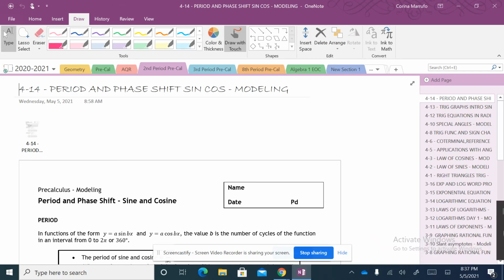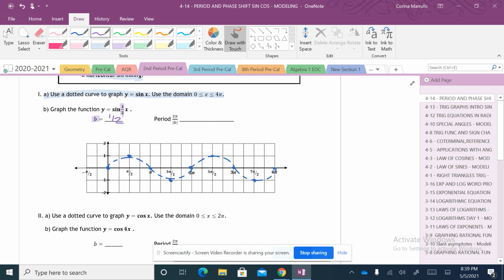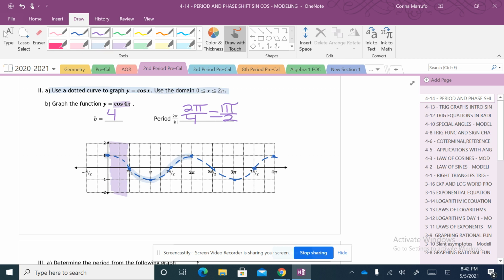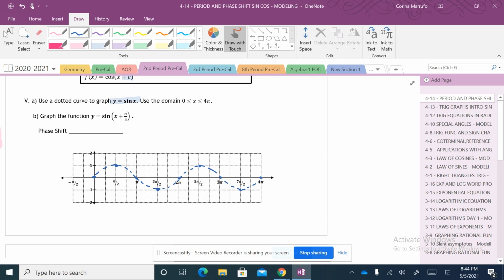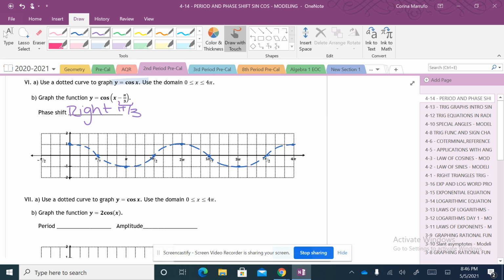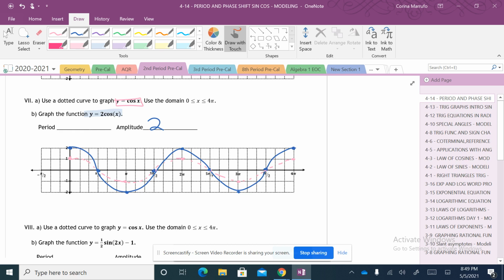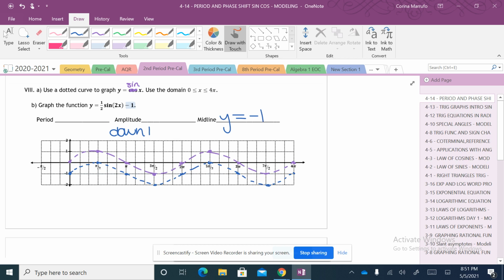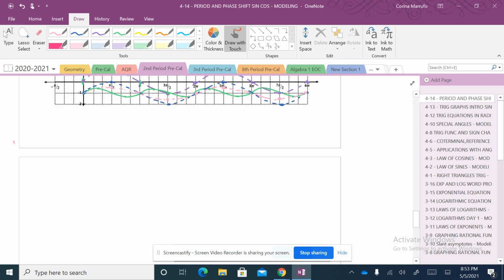Period and Phase shift of sine and cosine